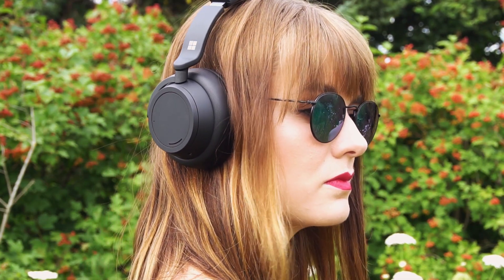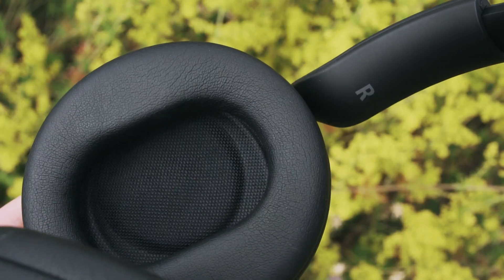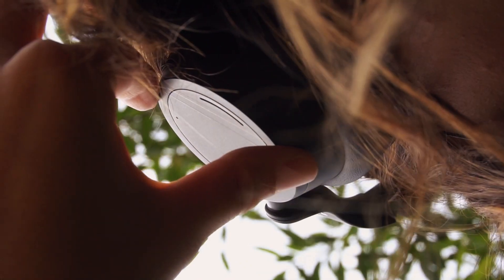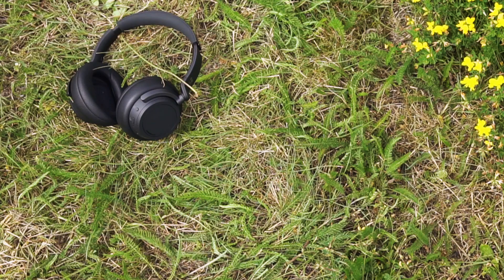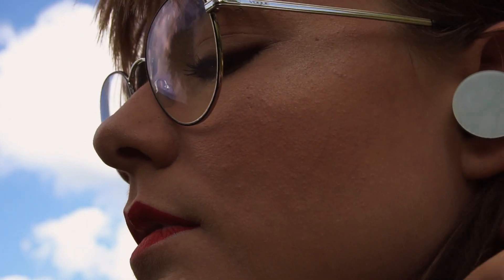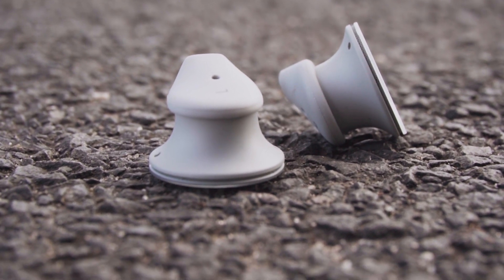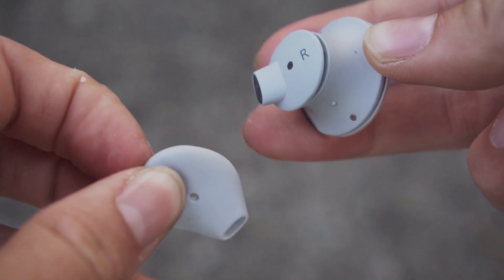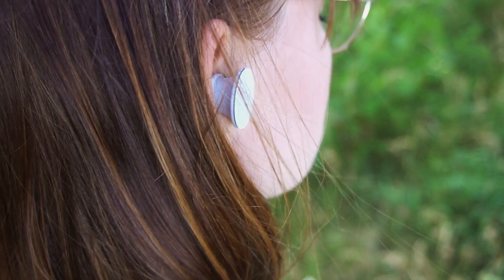Surface EARBUDS vs. HEADPHONES 2 | Gemeinsamkeiten und Unterschiede | Tech like Vera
Ja, die Surface Earbuds und die Surface Headphones 2 sind von Grund auf unterschiedliche Kopfhörer. Mich hat trotzdem interessiert, worin sie sich unterscheiden und welche Gemeinsamkeiten Microsoft implementiert hat, vor allem was die Gestensteuerung angeht. Viel Spaß bei dem Video :)

*Dieses Video ist keine bezahlte Werbung. Beide Produkte sind Leihgaben des Herstellers und ich durfte sie nicht behalten.